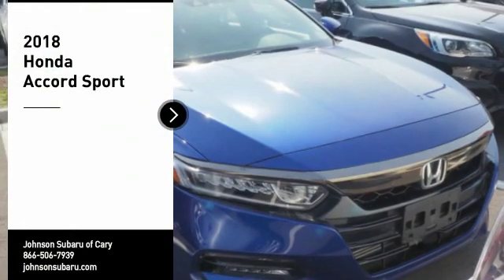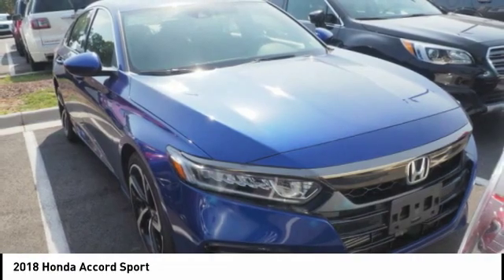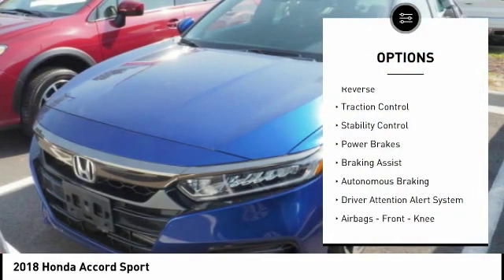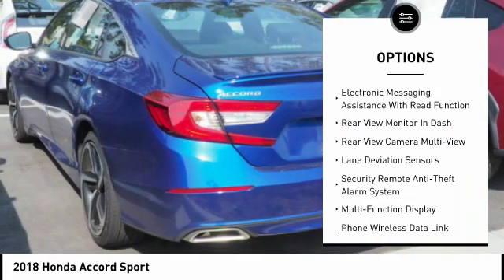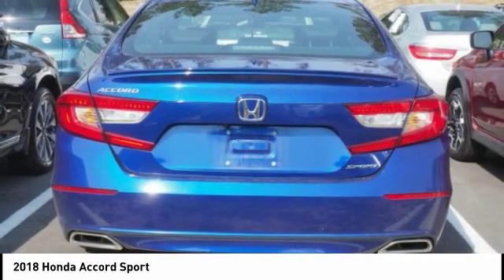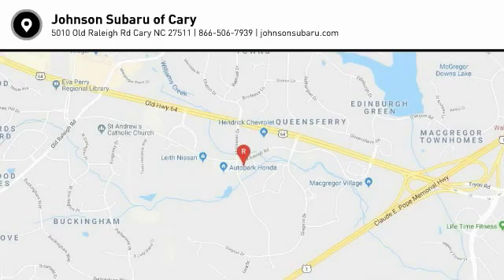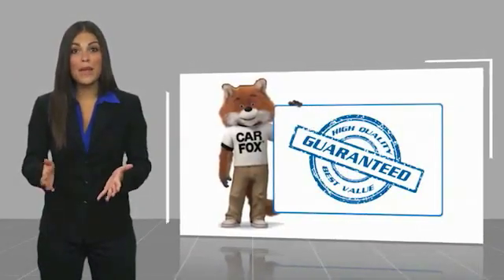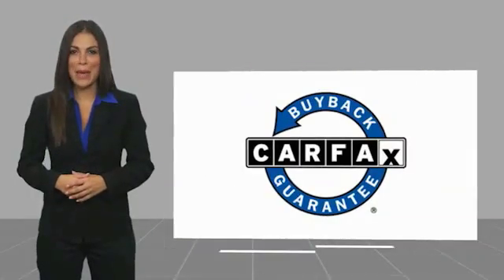2018 Honda Accord Sport for sale in Cary NC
2018 Honda Accord Sport for sale in Cary NC - Stock # SB54441A
Year: 2018
Address:
5010 Old Raleigh Rd